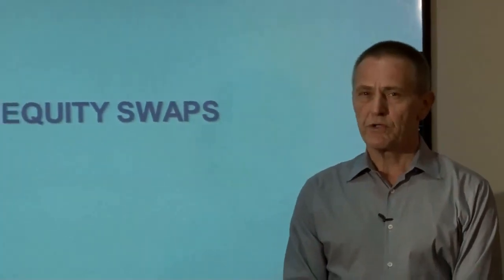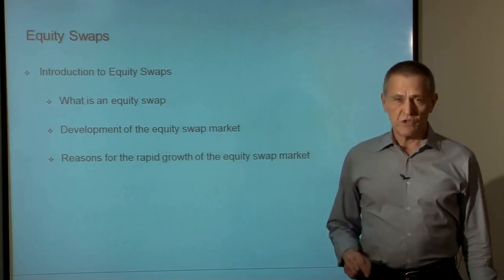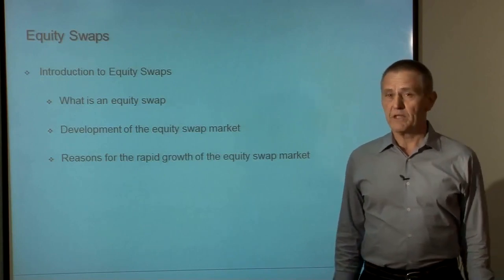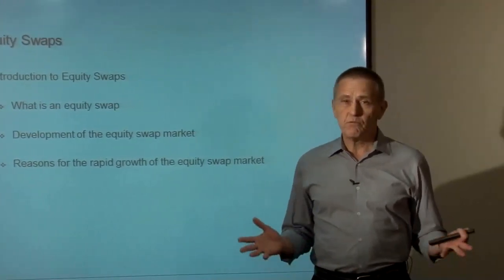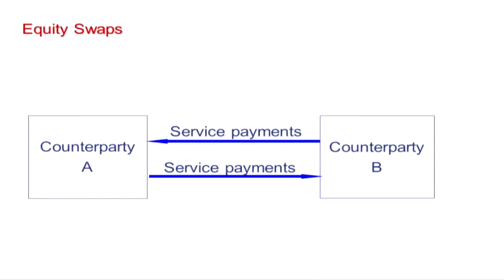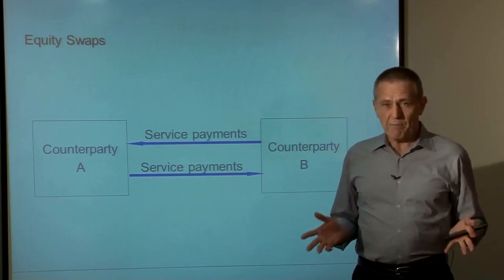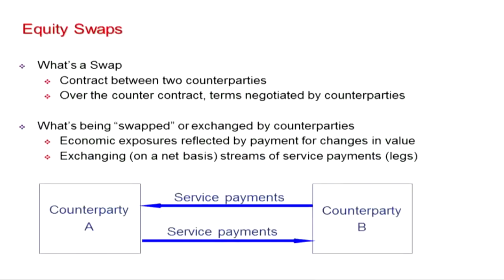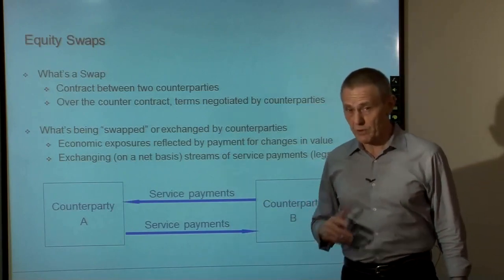Introduction to Equity Swaps | FREE Streaming Courses | Starweaver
Here our expert, Doug Carroll, takes a few minutes to explain equity swaps to you.  This module is part of a longer, online video course.